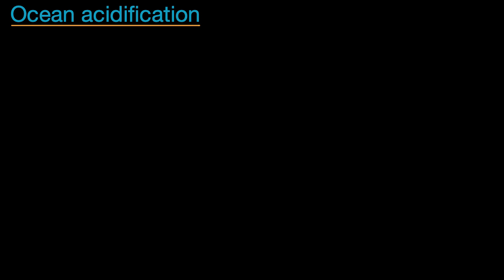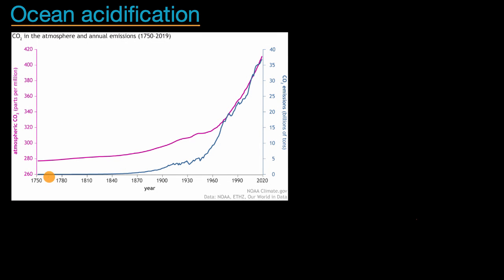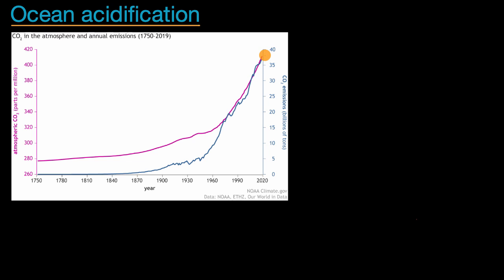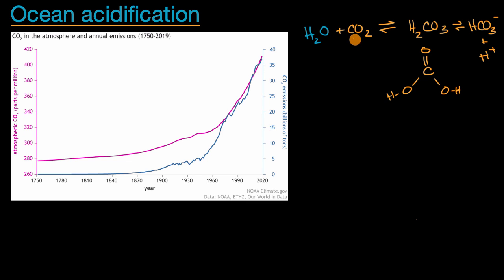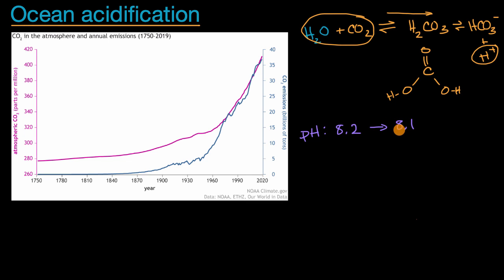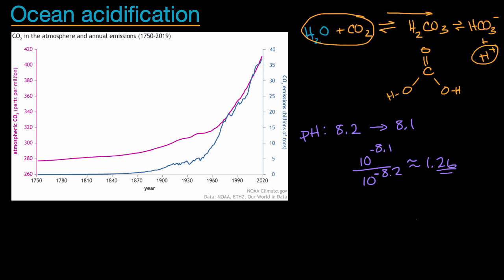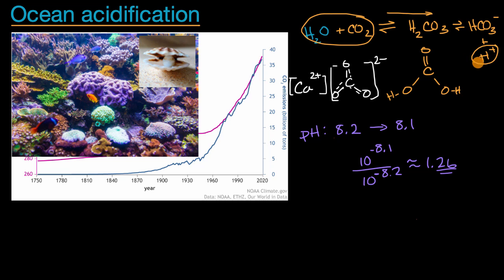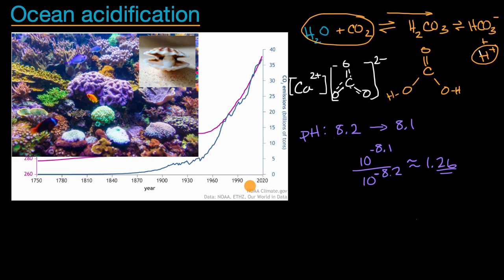Ocean acidification | Biodiversity and human impacts | High school biology | Khan Academy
Courses on Khan Academy are always 100% free. Start practicing—and saving your progress—now!

Ocean acidification, a result of increased atmospheric carbon dioxide, is making our oceans more acidic, disrupting the formation of calcium carbonate in sea life and disturbing their homeostasis. This phenomenon is linked to emissions from human activities, such as the combustion of fossil fuels, driving vehicles, and deforestation.